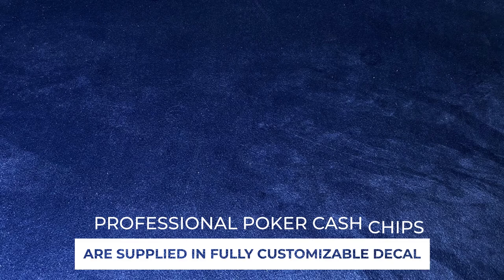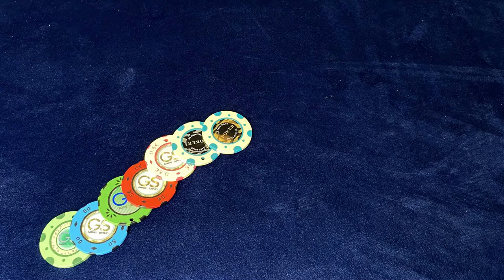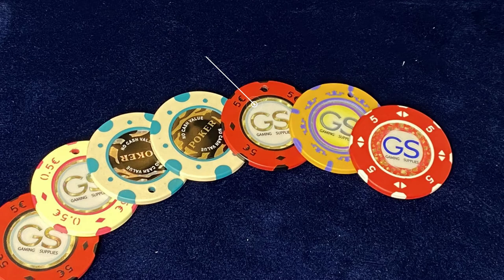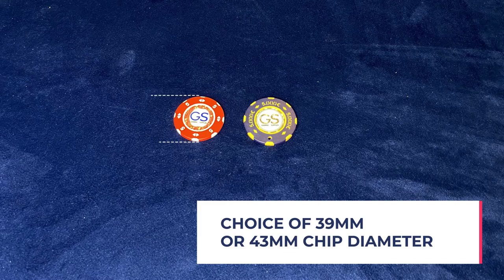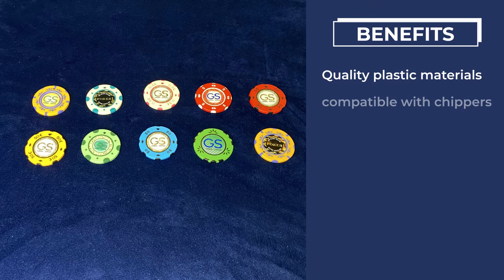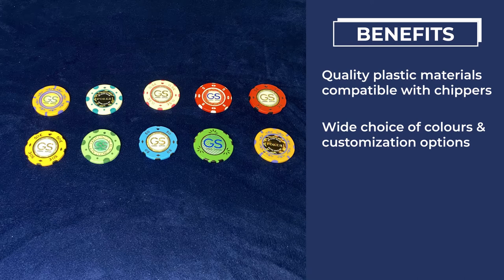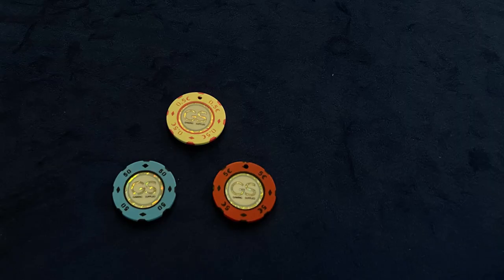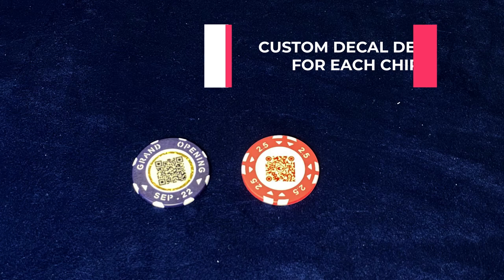Poker gaming chips with custom design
Professional poker cash chips with fully customizable decal, including special "glitter" rings and other design features. The choice of 39mm or 43mm diameters accommodates for different gaming chip values.

Quality plastic materials compatible with chipper machines
Wide choice of colours & customization options
Relatively short production lead times